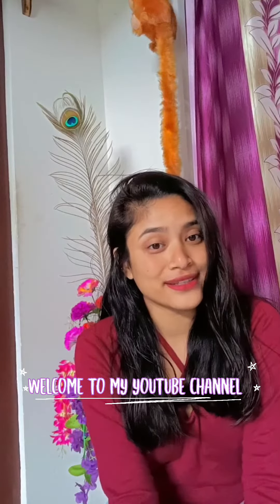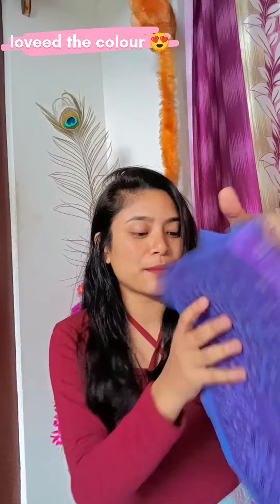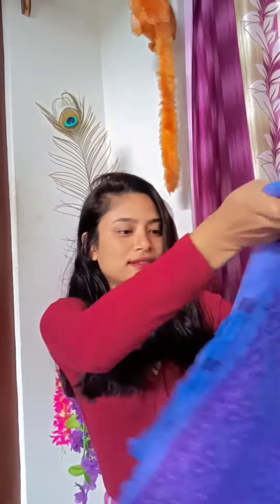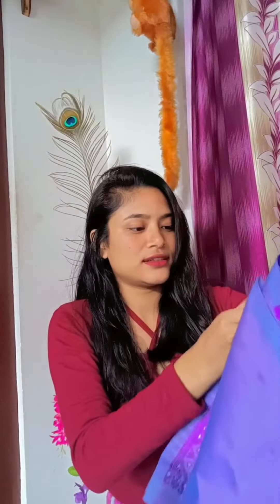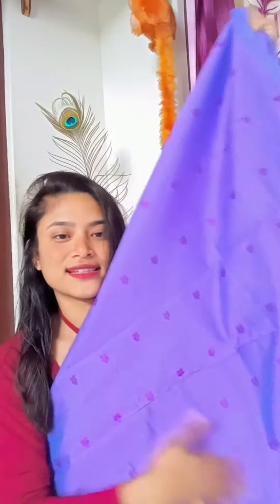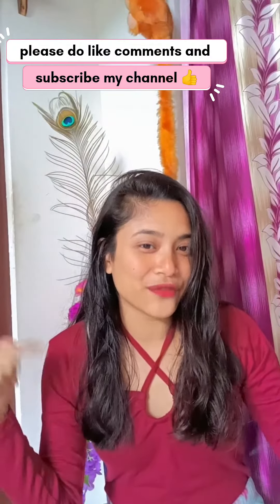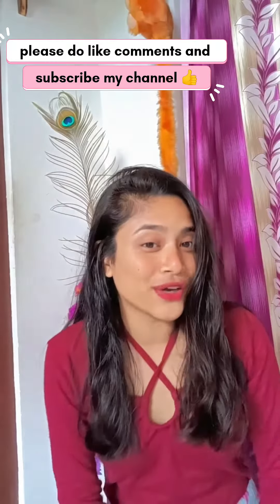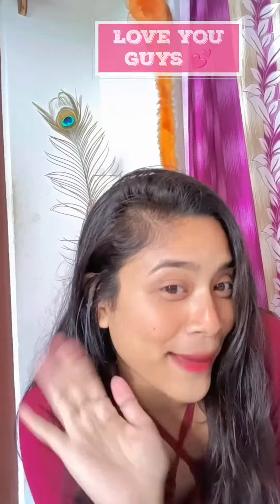new design|meesho mekhela sador|just rs 800#youtube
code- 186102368